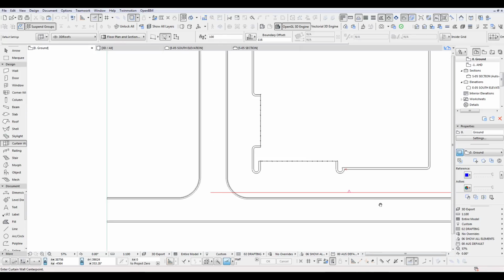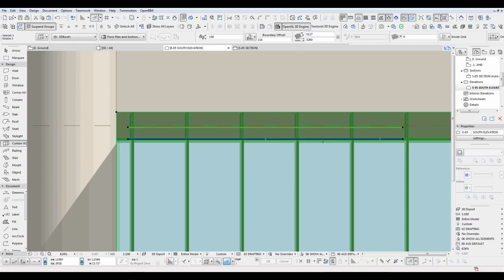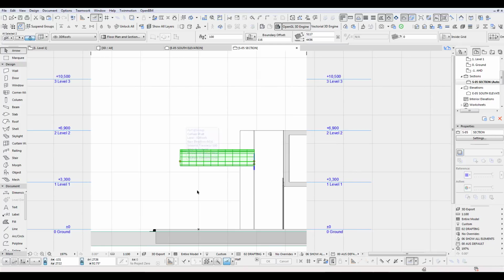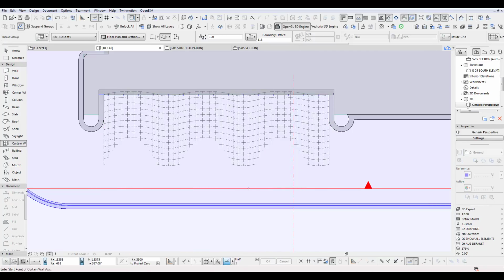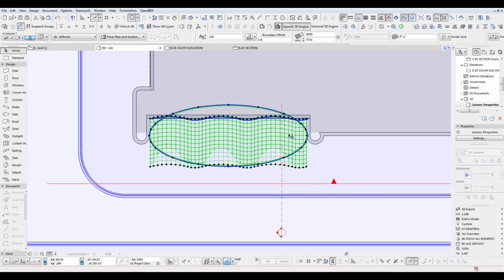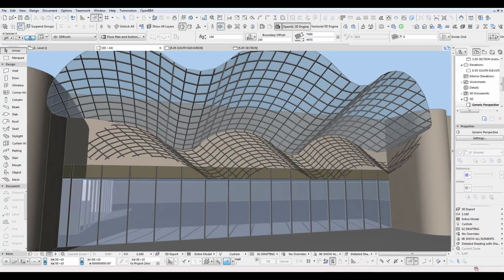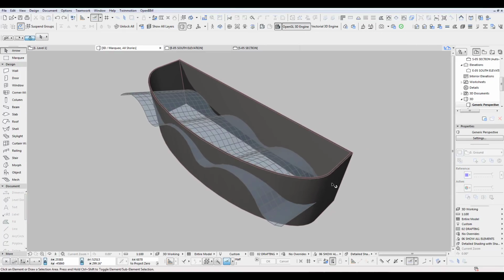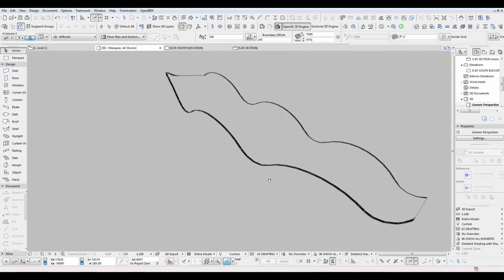ARCHICAD How to model an inclined Wave Glass Roof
- Ok let's talk about the tutorial How to create an inclined wave glass roof with ARCHICAD using the curtain wall tool.  This Archicad speed modeling tutorial will show you the main steps in ARCHICAD to follow so that the wave glass roof inclines.